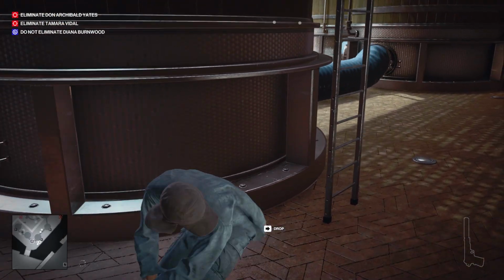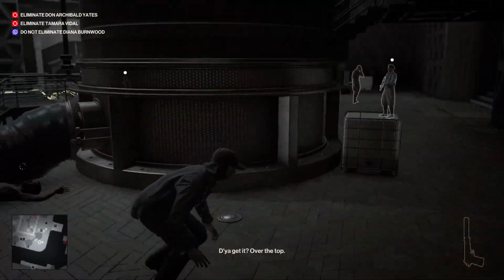Hitman 3 (2021) Review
Today I will talk about Hitman 3 (2021)!
PC Specs:
Intel® Core™ i9-14900K
32GB XPG Lancer ROG DDR5 6600MT/s RAM
MSI MEG Z790 ACE MAX Gaming Motherboard
1000 WATT Power Supply
Gigabyte RTX 4090
The PC was used to record this gameplay